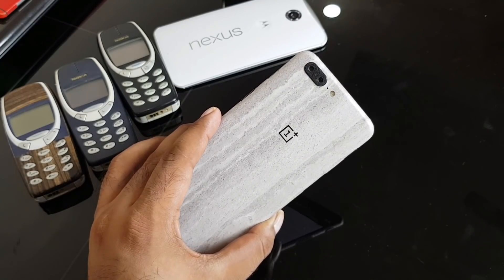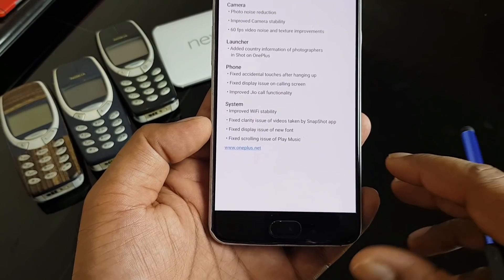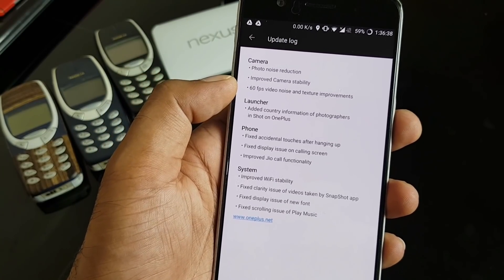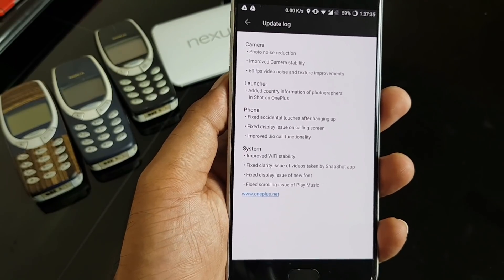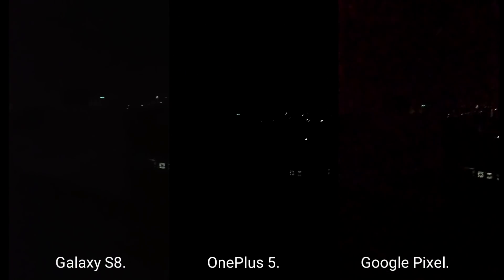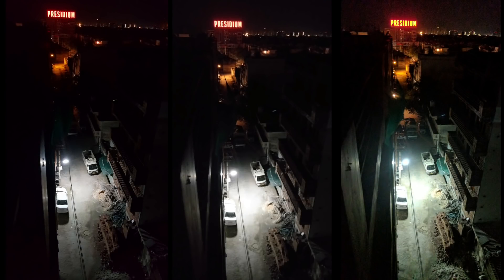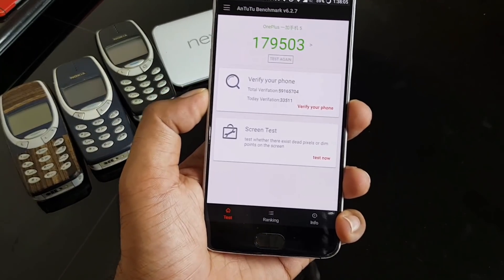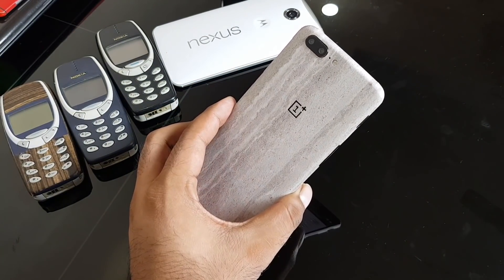OnePlus 5 OxygenOS 4.5.10 Update (Camera Improvements, 1080 60fps Low Light test vs S8 & Pixel)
OnePlus 5 has received a new firmware update via OTA. The new update brimgs many camera changes and performance improvement on  the device it self.